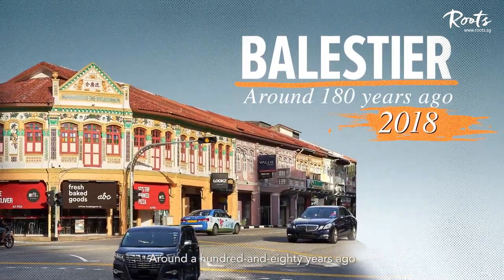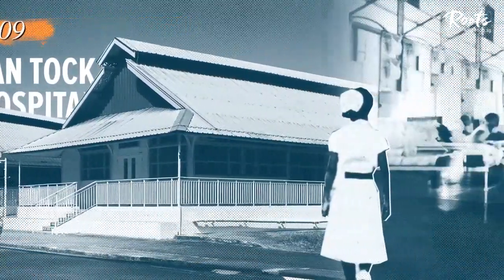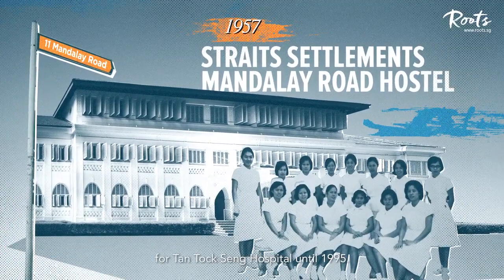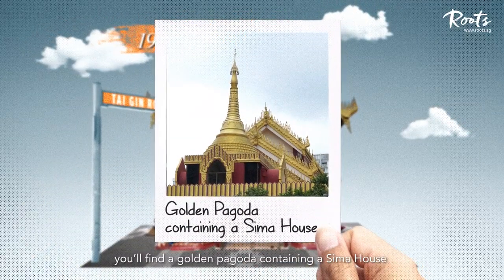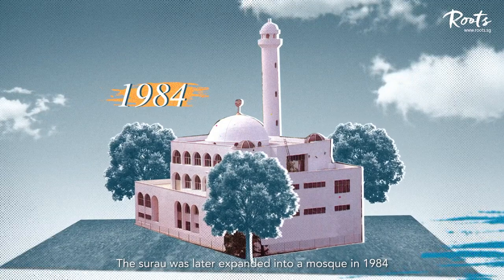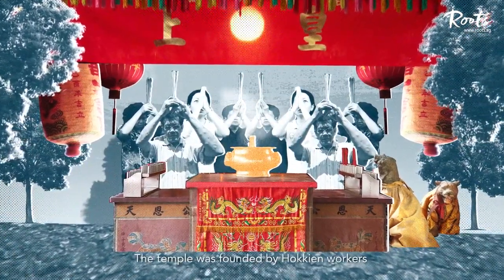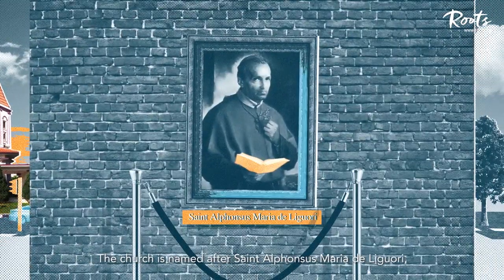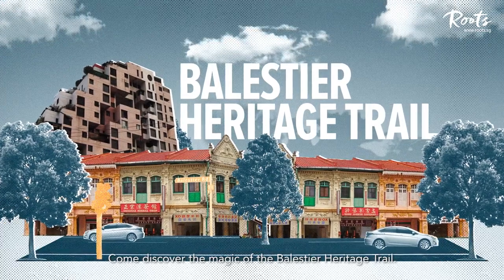Balestier Heritage Trail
Did you know that the 3.3-metre Buddha statue in the Maha Sasanaramsi Burmese Buddhist Temple is the largest marble Buddha statue outside of Myanmar?

Watch as we explore the rich history and origins of Balestier from as early as 1835. From landmarks like Tan Tock Seng Hospital (TTSH) to the Maha Sasanaramsi Burmese Buddhist Temple, delve into the architectural and cultural developments these places went through over time to give Balestier the unique charm it holds today.

The Balestier Heritage Trail is part of the National Heritage Board’s on-going efforts to document and promote the distinct histories and memories of different areas in which Singaporeans live, work and play, deepening our understanding of the Singapore story. The trail was launched in 2006 and was later updated in 2011 with heritage trail markers. This 2018 refresh now expands the boundary of the trail to include even more heritage sites found along the precinct’s side lanes.

The Balestier precinct is named after Joseph Balestier, the first American Consul to Singapore, who used to own a sugarcane plantation there in the 1840s. In the 1900s, the precinct evolved into a residential neighbourhood, where shophouses, country homes, religious and healthcare institutions were established.

Today, Balestier is the site of important landmarks such as Tan Tock Seng Hospital, the former Malay Film Productions studio, and various historic clubs and associations. The precinct is also known for being a “makan place” where traditional food stalls still operate, as well as for its numerous bathroom and lighting shops.